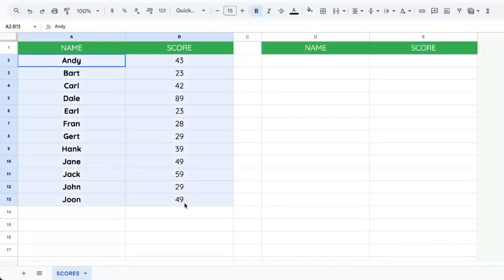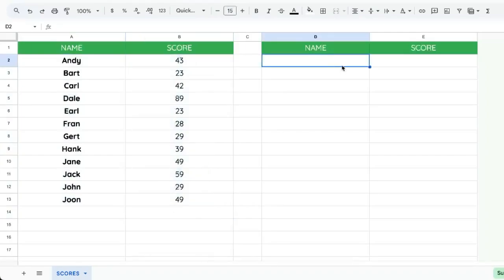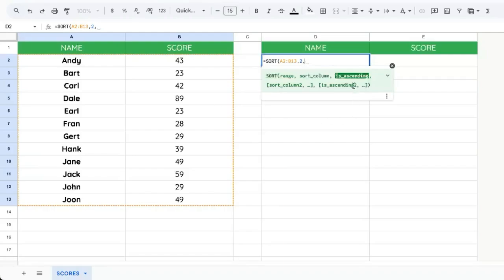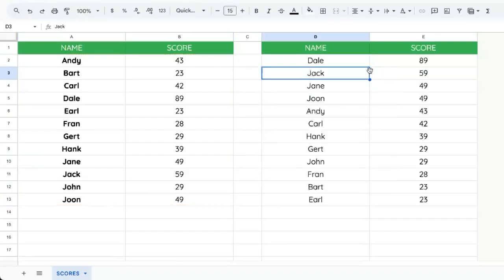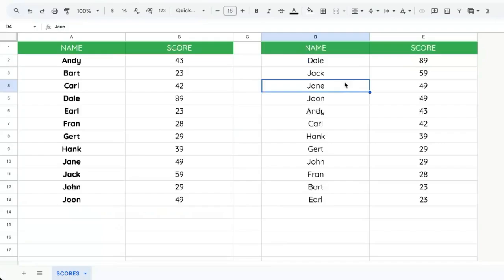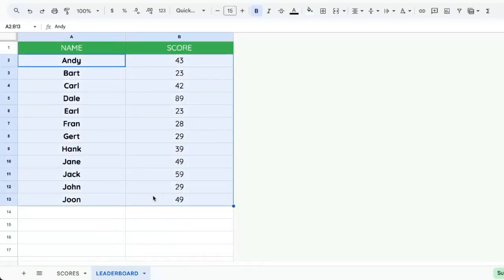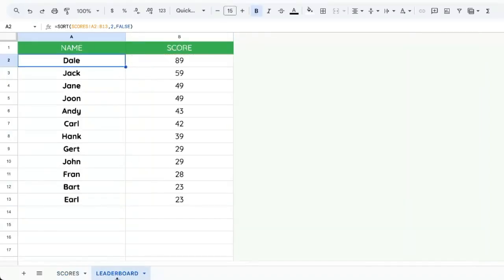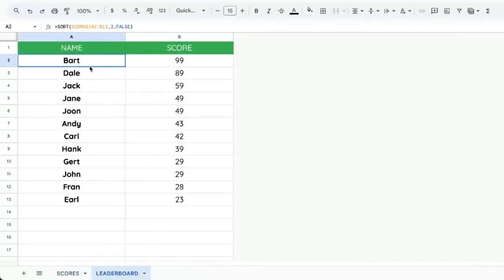How to Create Automatic Leaderboard in Google Sheets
Create an Automatic Leaderboard in Google Sheets

Learn how to create an automatic leaderboard in Google Sheets using a simple formula. This tutorial will guide you through sorting scores from highest to lowest, duplicating and renaming tabs, and ensuring your leaderboard updates automatically as new scores are added. Perfect for managing competitions and tracking performance, this step-by-step guide makes it easy.

00:00 Introduction to Automatic Leaderboard
00:07 Setting Up the Sort Formula
00:20 Configuring Sort Order
00:35 Creating the Leaderboard
00:58 Finalizing and Testing the Leaderboard
01:07 Subscribe for More Tips